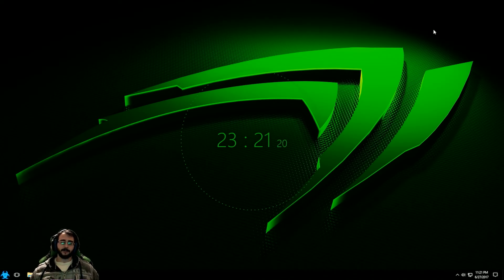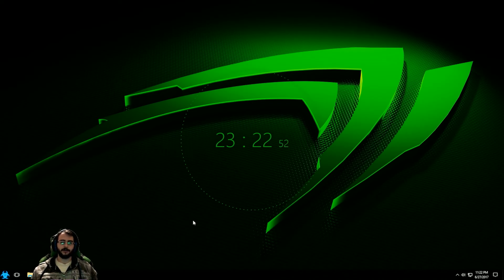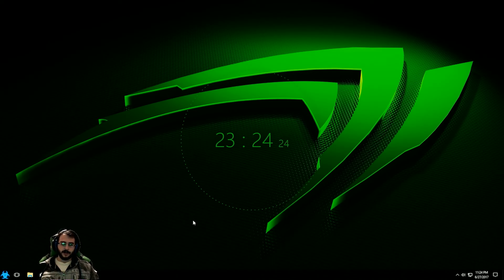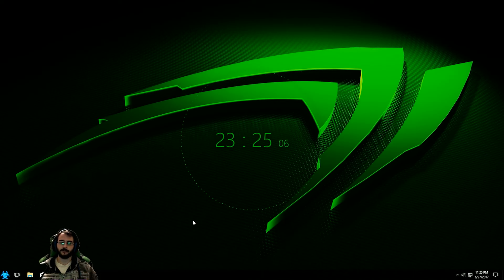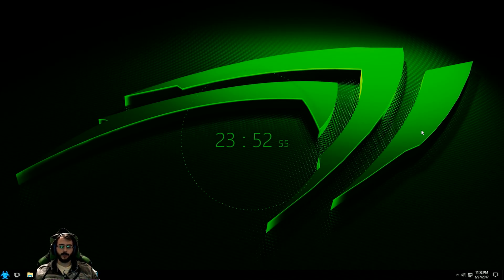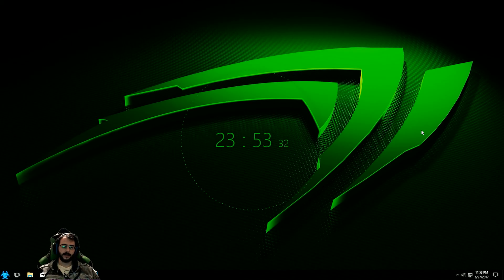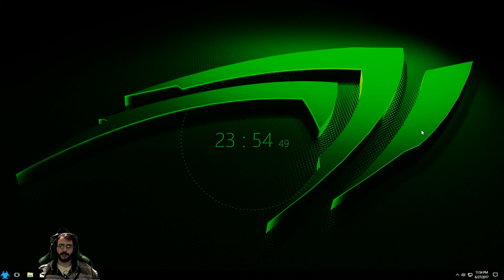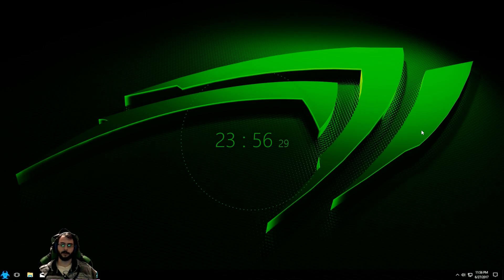M.2 - does it take up CPU PCIe lanes or not? CPU Lanes Vs Chipset Lanes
Lets Talk about Cpu Lanes and Chipset lanes aka motherboard lanes